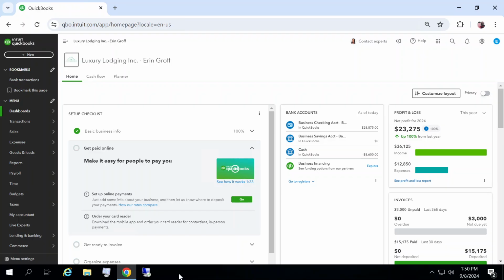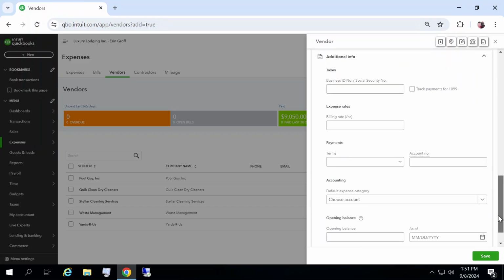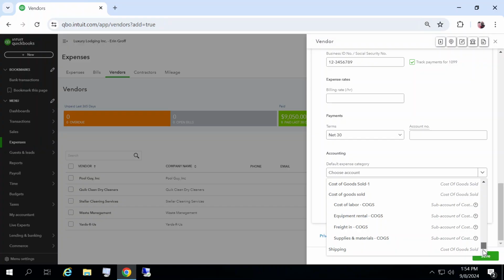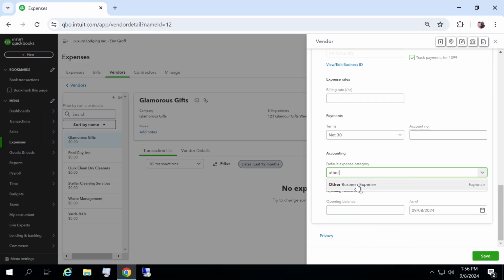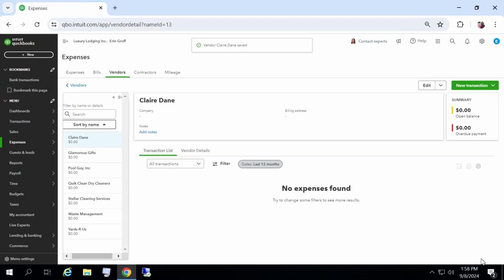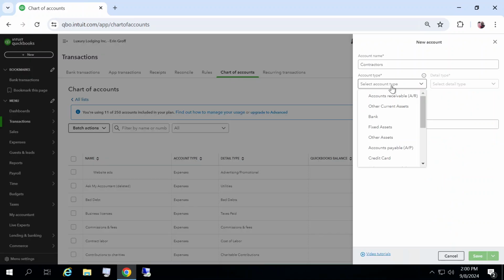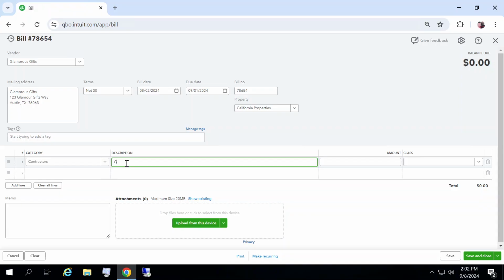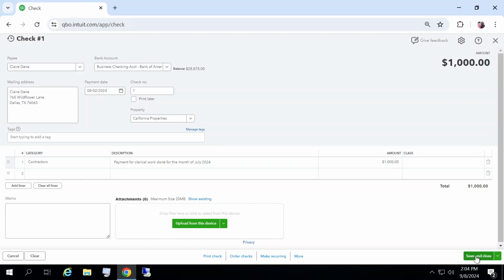QBO Chapter 10